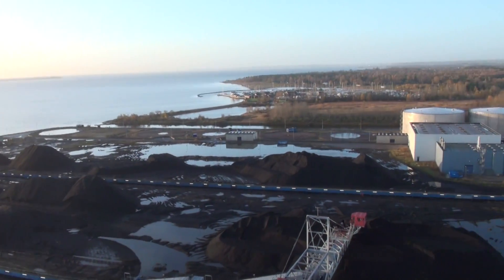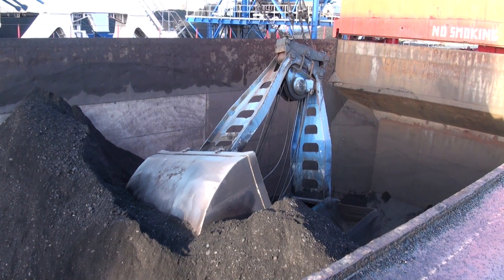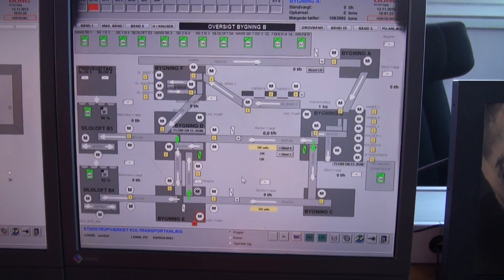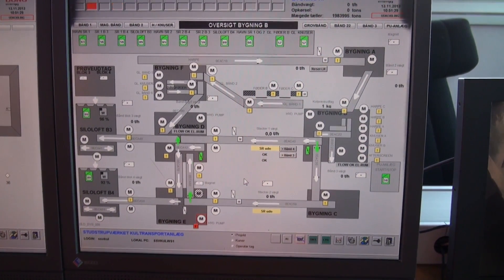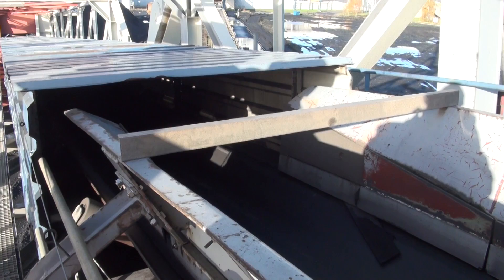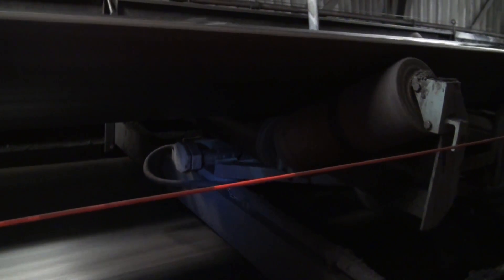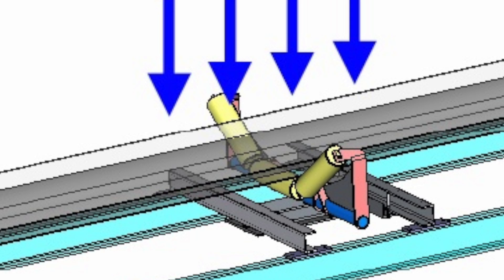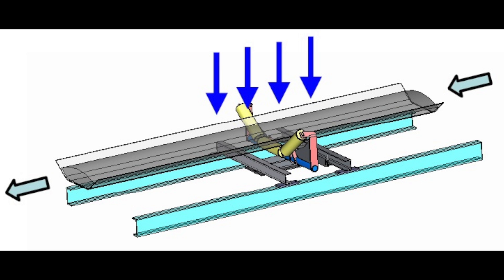Belt scale DONG Energy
Jesma Weighing solution in Denmark delivers a lot of equipment for the energy-sector. At the DONG Energy Plant near Aarhus, Jesma has installed 5 build-in belt scales. The video shows the functions of the scales and the reason why DONG Energy has chosen Jesma scales.